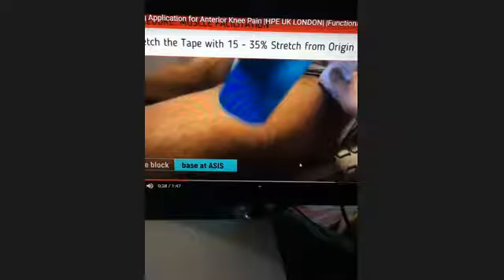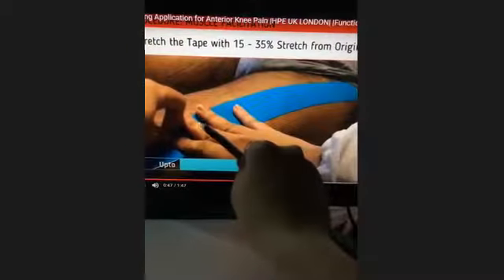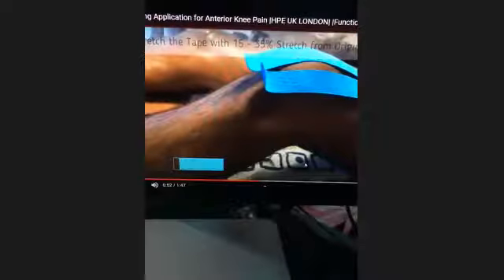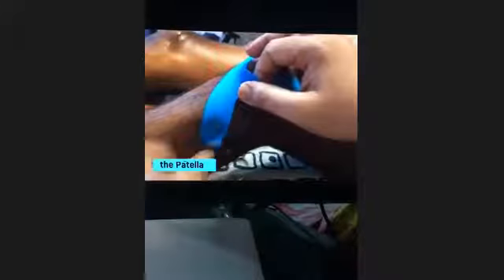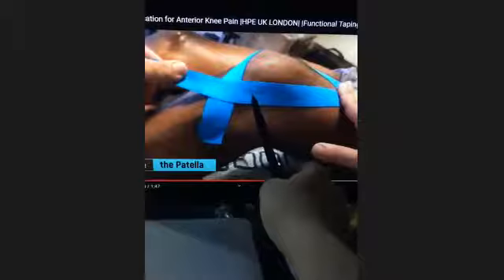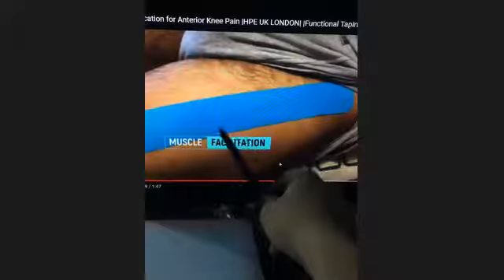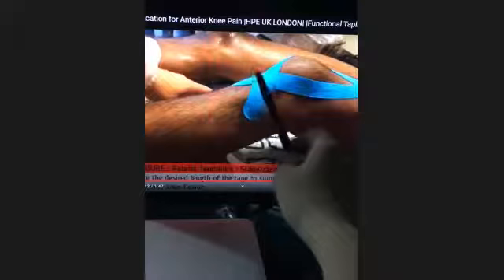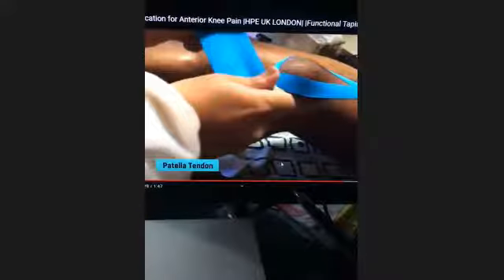HPE Functional Kinesiology taping - Webinar Content |INDIA|Anterior Knee Pain| Kinesio taping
HPE India in collaboration with Indian federation of physical therapy - hosted a webinar on functional kinesio taping - this video demonstration the prevention taping for running athletes suffering from anterior knee pain.

theory about Anterior Knee pain due to Patello-femoral dysfunction and patella tendinopathy.